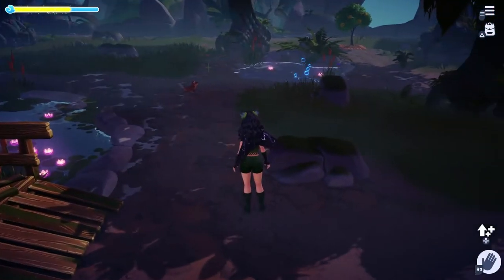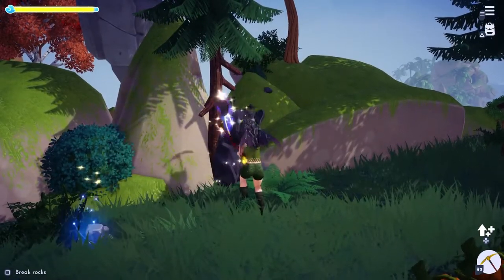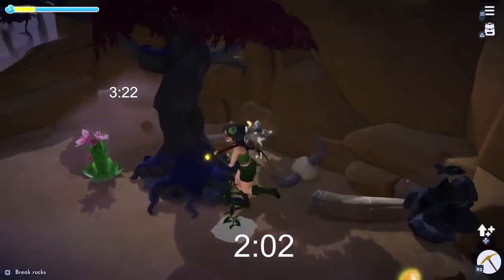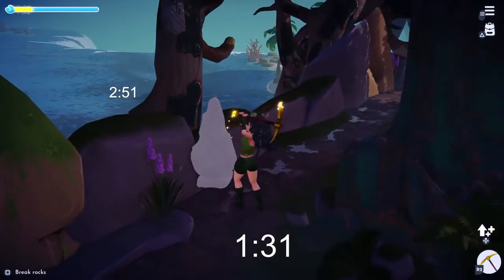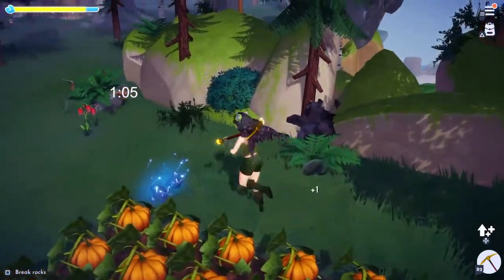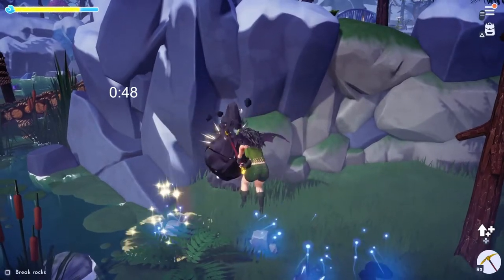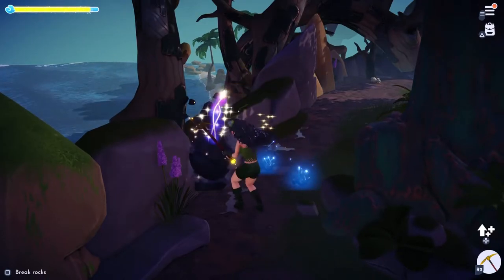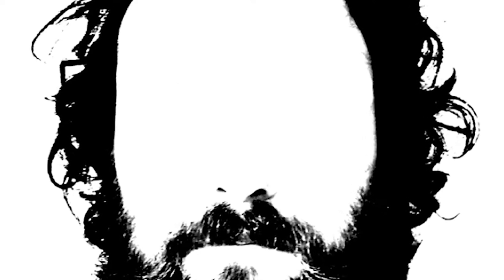Disney Dreamlight Valley: STILL the best Iron Ore Mining Strat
The most efficient Iron Ore mining method developed with math and science!